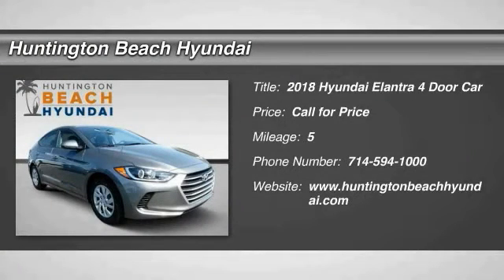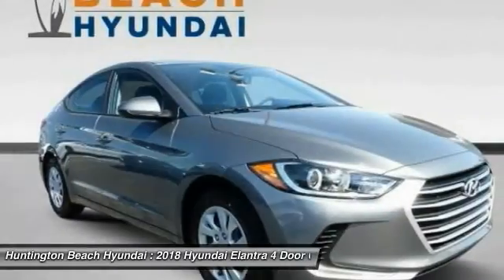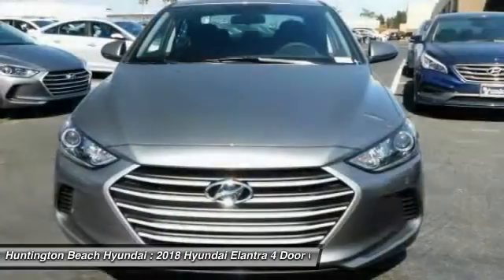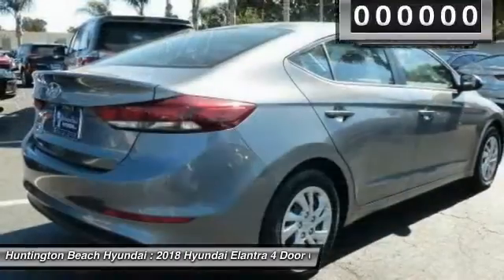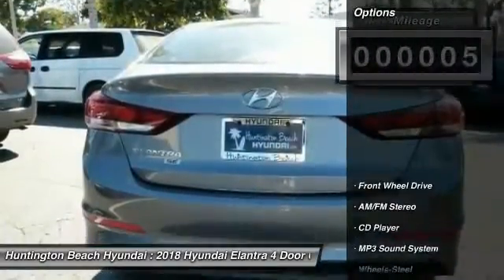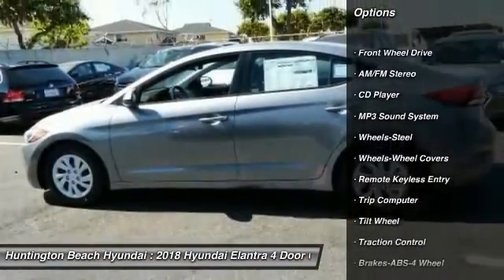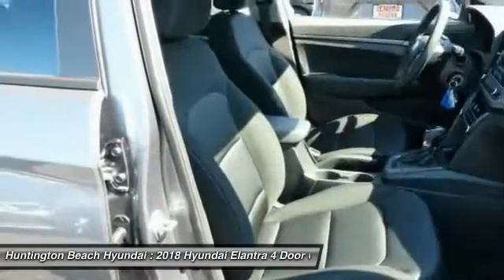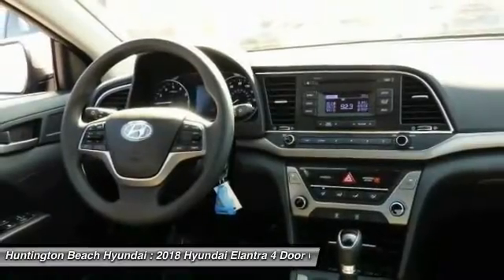2018 Hyundai Elantra Huntington Beach CA 18B48501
2018 Hyundai Elantra SE

16751 Beach Blvd.

2018 Hyundai Elantra SE 2.0L 4-Cylinder DOHC 16V FWD 6-Speed Automatic with Shiftronic 38/29 Highway/City MPG